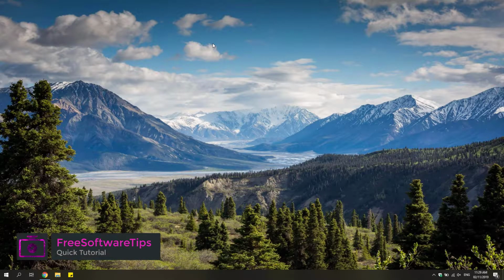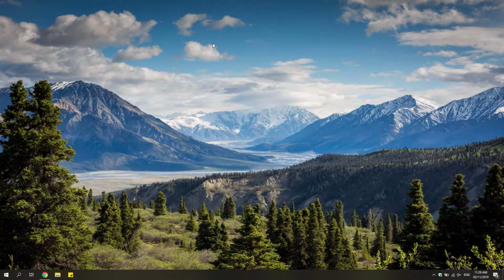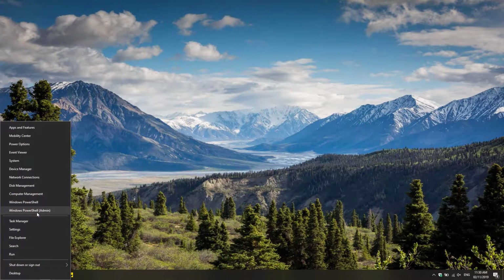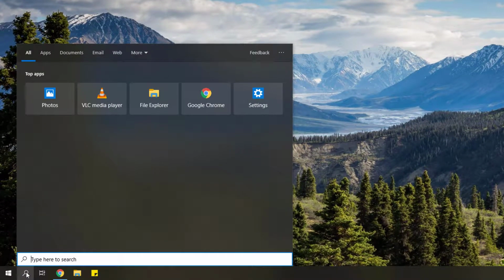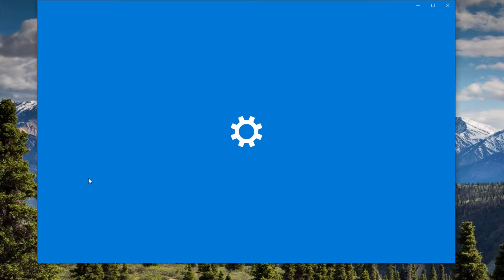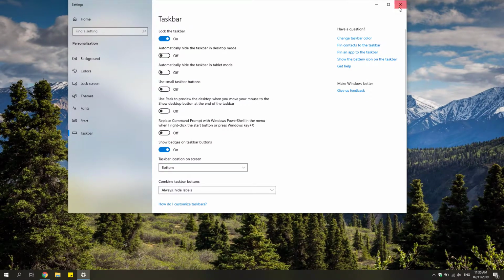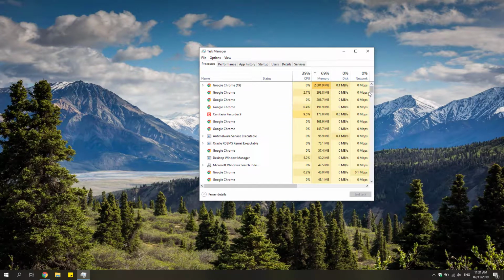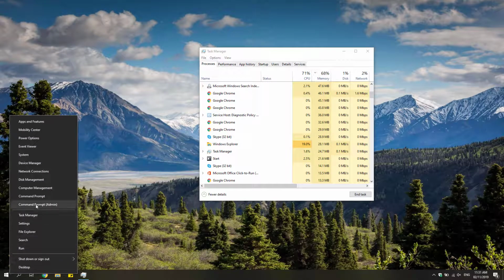Replace start menu powershell option with command prompt in Windows 10 Start Context-Menu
In this short tutorial, I will be showing you how to restore / replace Powershell back to Command Prompt whenever you right click the start menu or hit the Windows Button + X.